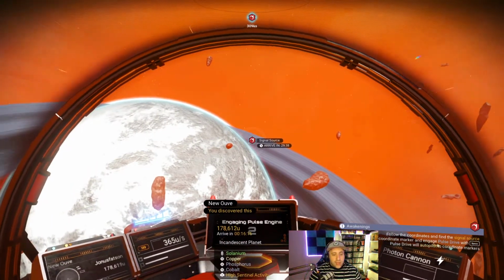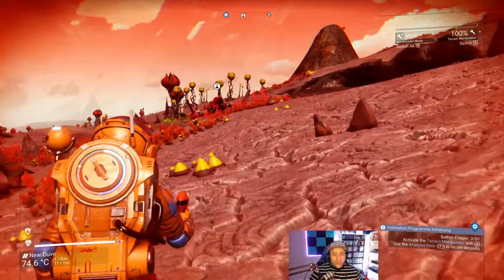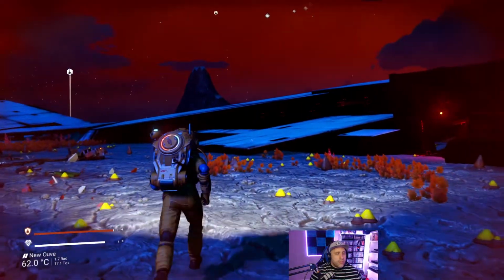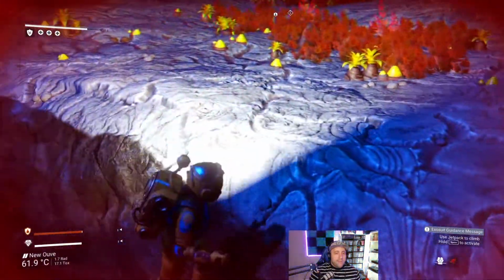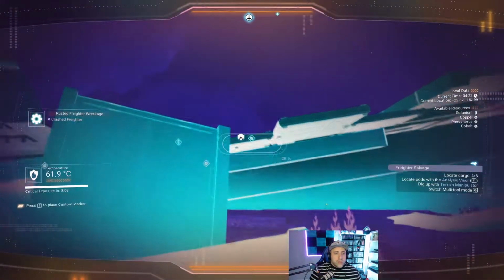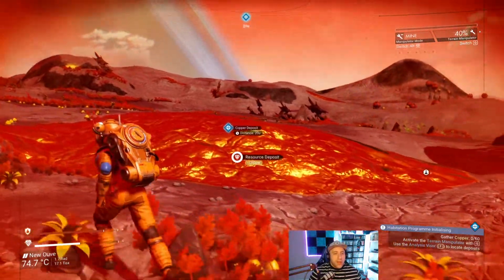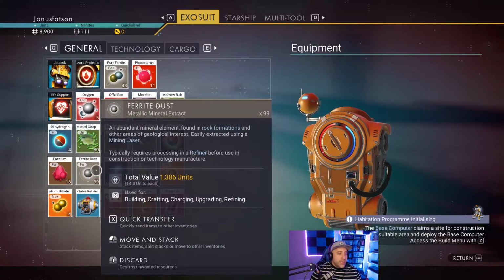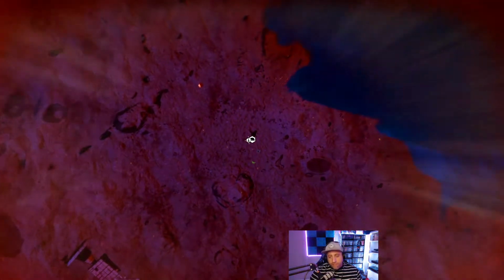THE BARREL ROLLS ARE OUTTA CONTROL | Let's Play - No Man's Sky: Origins | Ep 2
Can we escape certain death? Can we find expansive planets and make a starfleet of our own? Find out in this playthough of No Man's Sky Origins!

With no goal in mind, I'm looking to traverse the galaxy and find fun, friends and enemies along the way!

If you dug the video, be sure to like/sub to be in the know for future videos

Logos provided by @samcaron55 and @_5thAlice_
Who is Jonusfatson?
I'm a Canadian gamer focusing on retro and indie games. Check it out if you like let's plays, gameplay or review videos. I will be putting up videos on the regular, so be sure to check back!